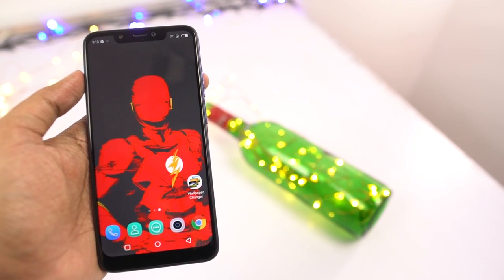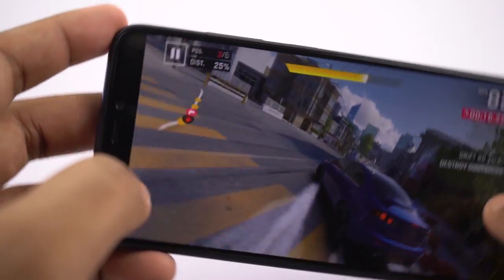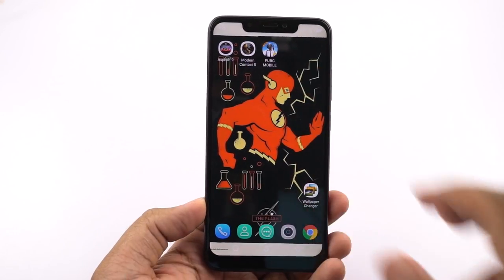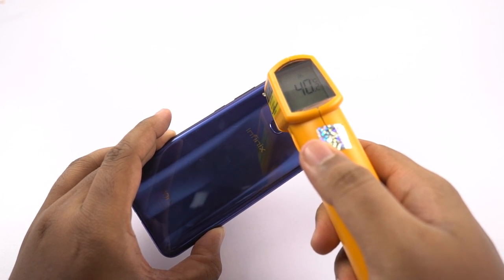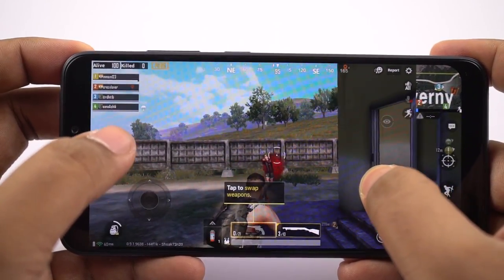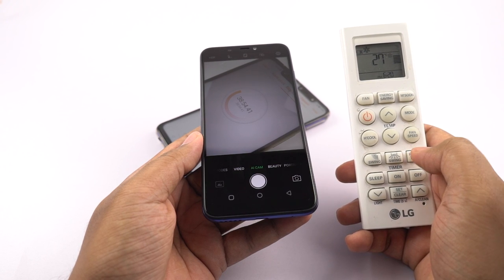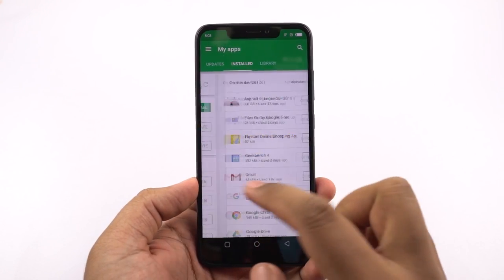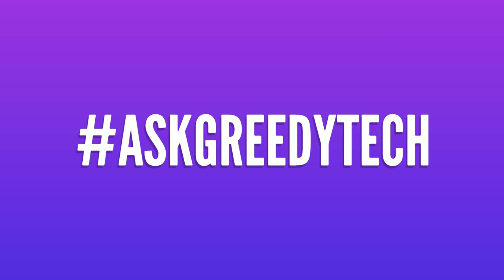Infinix Hot S3x Gaming Review, Battery Drain Test and Heat Test Asphalt 9, PUBG, Modern Combat 5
Gaming Review, Battery Drain Test and Heat Test Asphalt 9, PUBG, Modern Combat 5